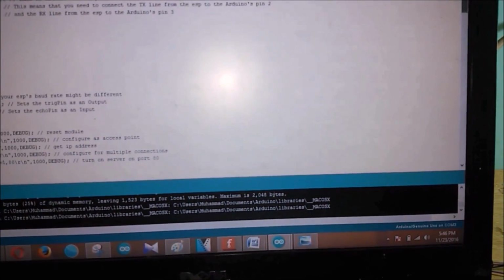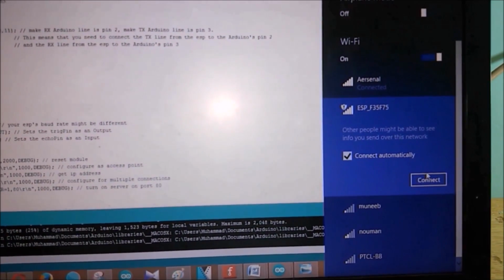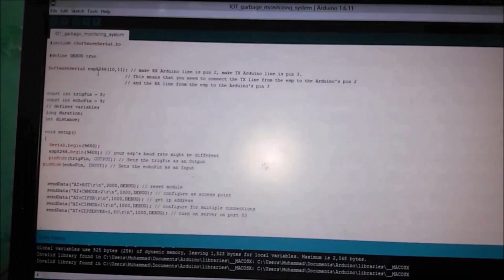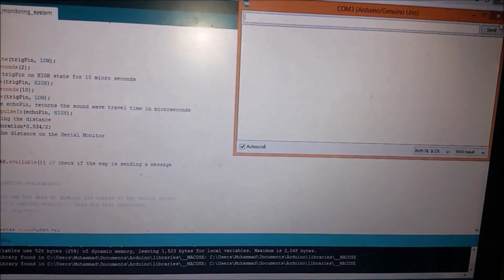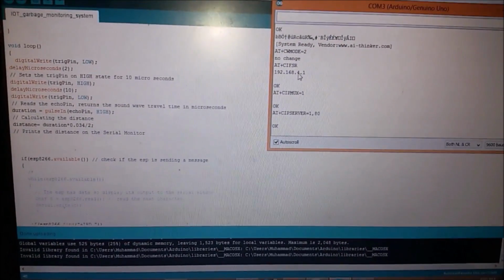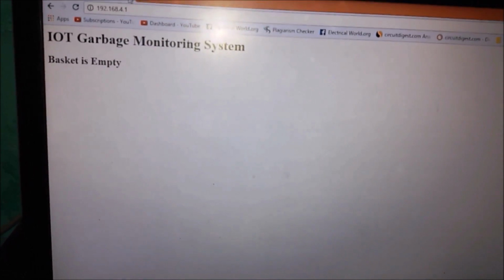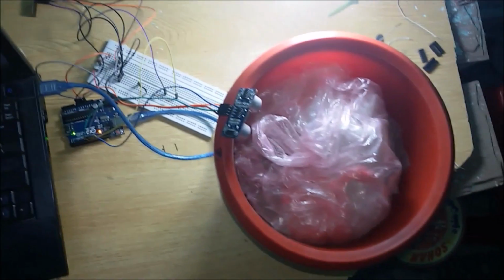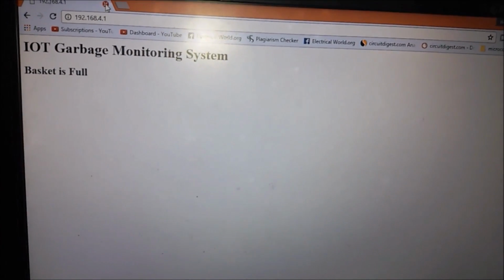How to Make IoT Based Garbage Monitoring System using Arduino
In this DIY project, we are going to make an IoT based garbage Monitoring System which will tell us that whether the trash can is empty or full through the webserver and you can know the status of your ‘Trash Can’ or 'Dumpsters' from anywhere in the world over the Internet. It will be very useful and can be installed in the Trash Cans at public places as well as at home.